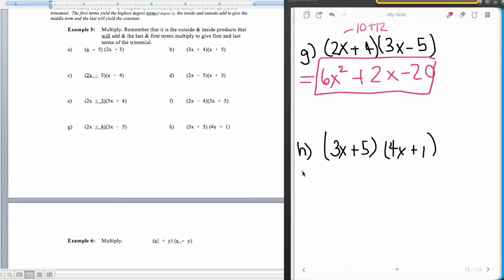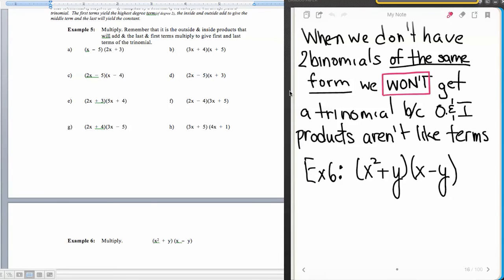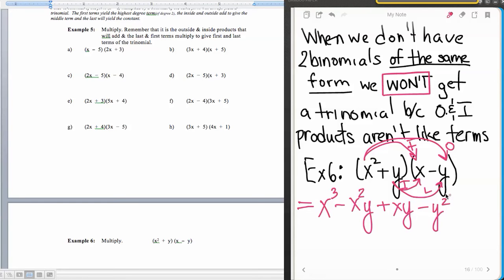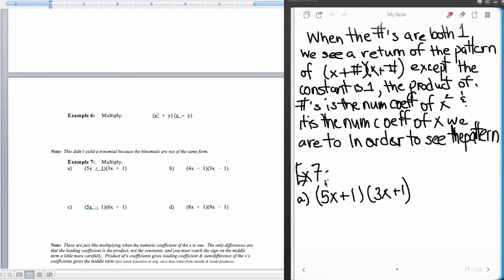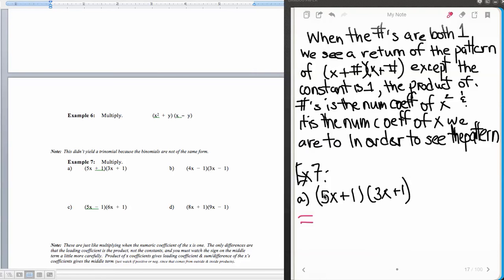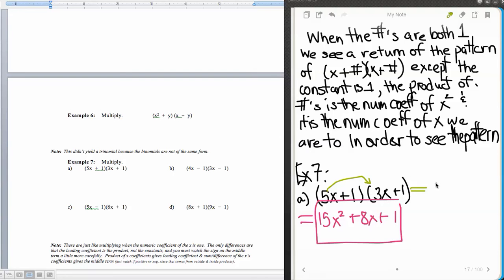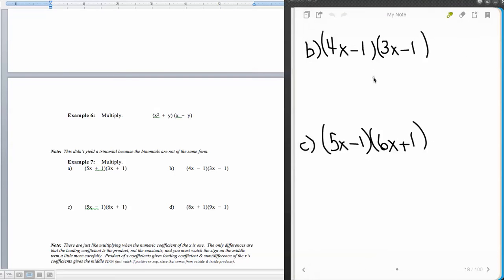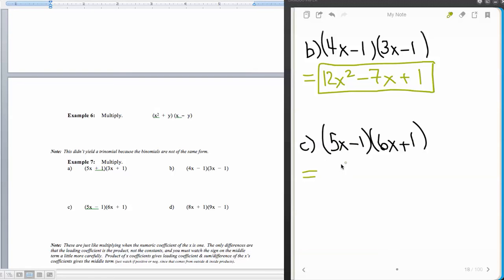§7.2 con'd Wrapping up Binomial Products